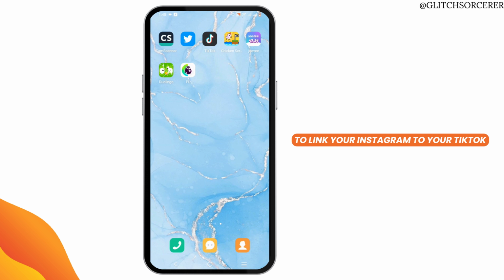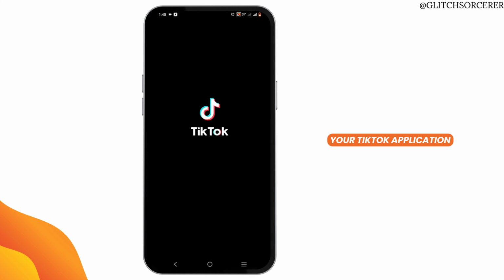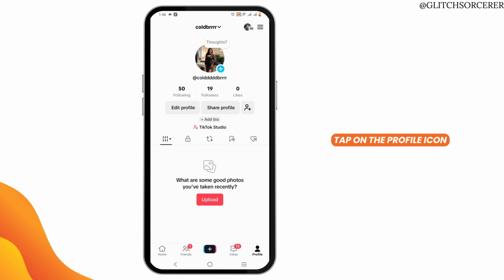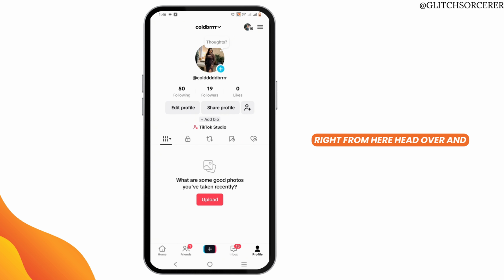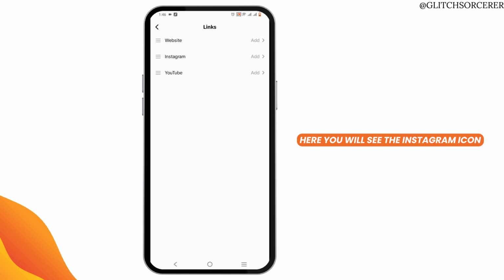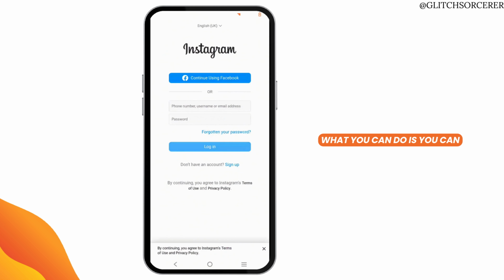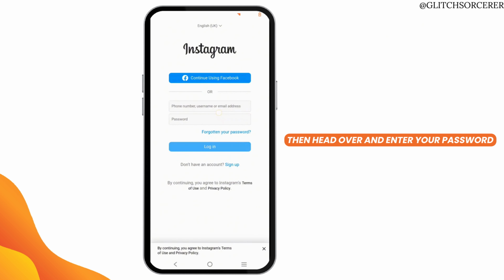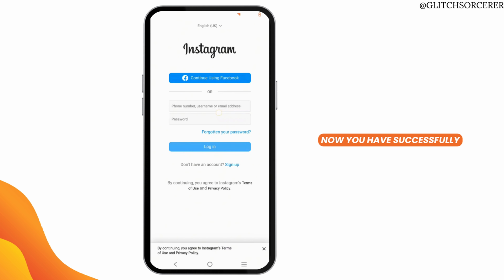How to Add/Link Instagram on TikTok | Put Instagram Profile Link to TikTok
Want to connect your Instagram profile to your TikTok account seamlessly? In this video, we’ll guide you through the simple steps to add or link your Instagram profile to TikTok in 2025. Whether you're looking to share your Instagram content on TikTok or grow your social media presence, this step-by-step tutorial will help you integrate your accounts quickly and effortlessly!

Timestamps:
00:00 – How to Access TikTok Profile Settings
00:10 – Step-by-Step Guide to Linking Your Instagram Profile